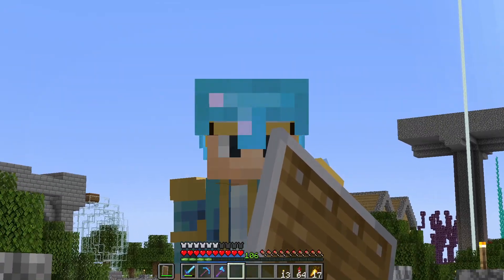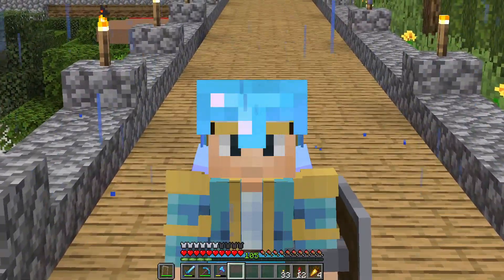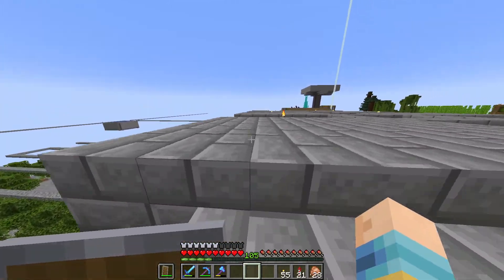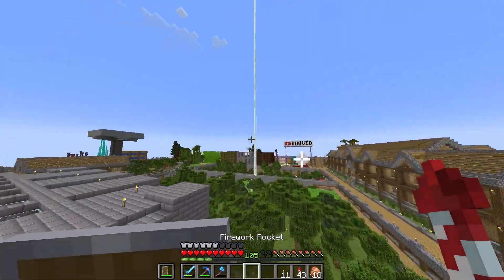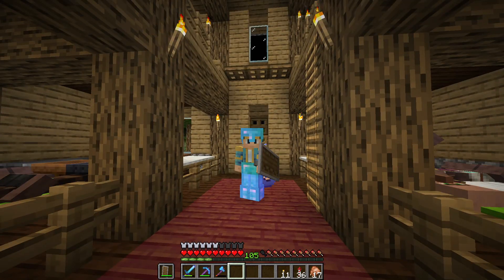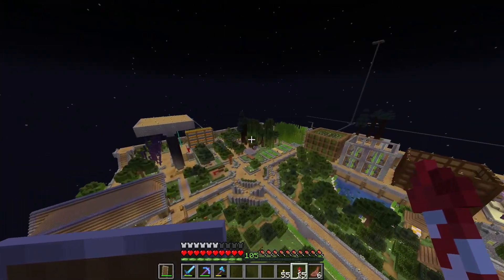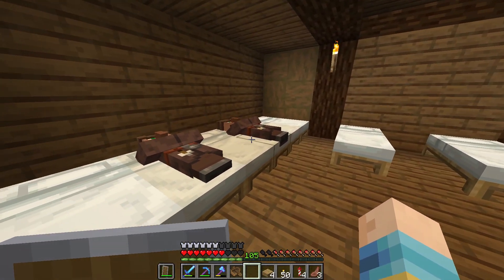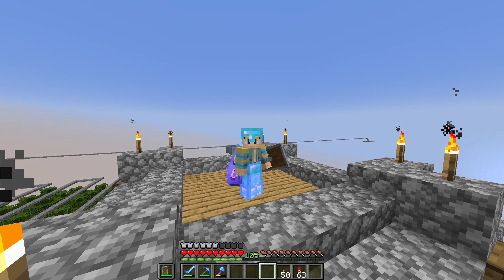How I removed the void in 24 Hours...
In the biggest episode of 1.19 Skyblock yet, I removed all sight of the void, entirely with 24 hours.

Chapters:
Intro: 0:00
Skyblock 1.19: 0:16
Outro: 16:44

I spent 24 hours in 1.19 Skyblock!